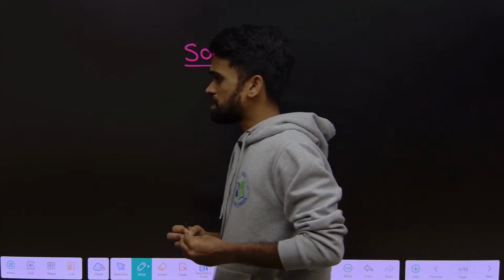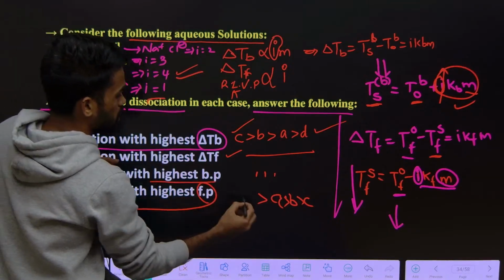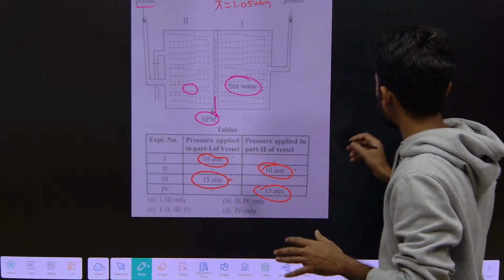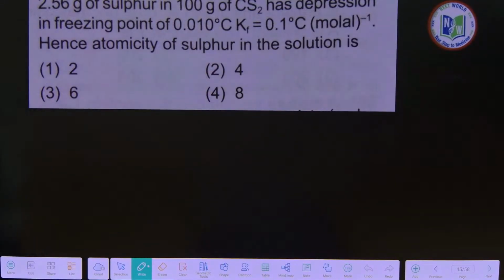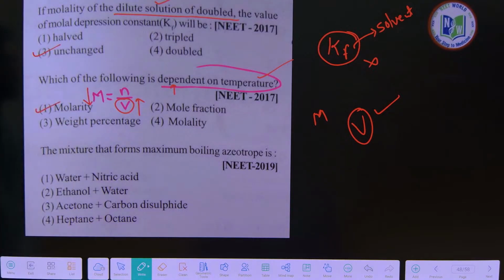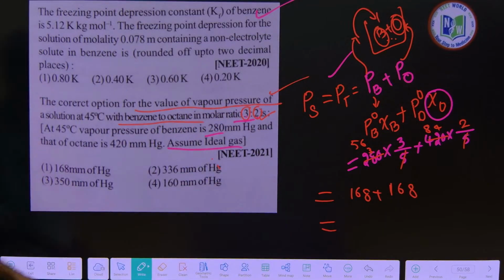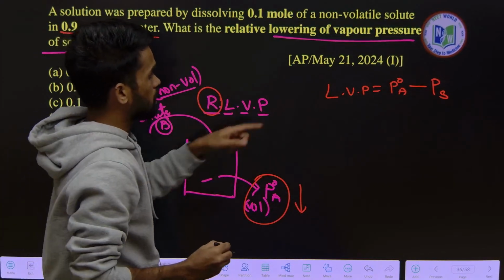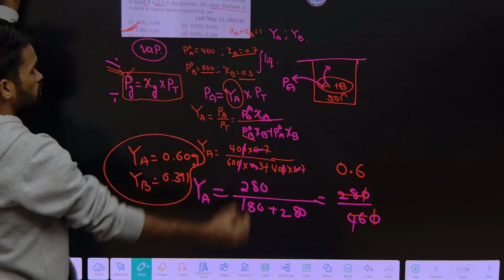EAPCET 2026 Chemistry – Solutions | Top 20 PYQs Explained | Ajay Sir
Welcome to the ultimate scoring session for EAPCET 2026 Chemistry!

In today’s class, Ajay Sir covers the Top 20 Most Important Previous Year Questions from the chapter Solutions, one of the highest-weightage units every year.

This session includes:
✔ Concept revision of Solutions
✔ Ideal vs Non-ideal solutions
✔ Raoult’s Law – Theory + PYQs
✔ Colligative properties overview (if applicable)
✔ Elevation of BP & Depression of FP related questions
✔ Van’t Hoff factor (i) important PYQs
✔ Solubility & Henry’s Law
✔ Concentration terms (molarity, molality, ppm, mass %)
✔ EAPCET-level tricky numericals
✔ Smart shortcuts, solving methods & common student mistakes

This class is designed to help you score full marks from this chapter in the upcoming EAPCET 2026 exam.

NEET WORLD is Telangana & Andhra Pradesh’s fastest-growing institute for
✔ NEET UG
✔ EAPCET
✔ JEE
✔ Foundation (8th–10th)

NEET WORLD stands for:

High-quality Digital + Classroom Teaching

Strong Academic Planning

Daily Practice, PYQs & Mock Tests

Dedicated, experienced faculty

Result-oriented study material

With a mission to shape successful medical and engineering aspirants, NEET WORLD truly represents:
✨ “Your Step to Medicine.”

👨‍🏫 About Lecturer – AJAY SIR (Chemistry Faculty)

Ajay Sir is one of the most dynamic and concept-oriented Chemistry lecturers known for his:

🔥 Powerful explanation skills
🔥 Exam-centric teaching
🔥 Specialization in Physical & Organic Chemistry
🔥 Shortcut-based problem solving
🔥 Deep experience with EAPCET & NEET patterns

Students admire his ability to make even tough chapters like Solutions, Thermodynamics, Chemical Bonding, Mole Concept extremely simple and scoring.

His PYQ-based classes are a must-watch for every serious EAPCET aspirant.

🔔 SUPPORT OUR EDUCATION MISSION

📢 SHARE with all EAPCET aspirants
💬 COMMENT your doubts – we reply fast!